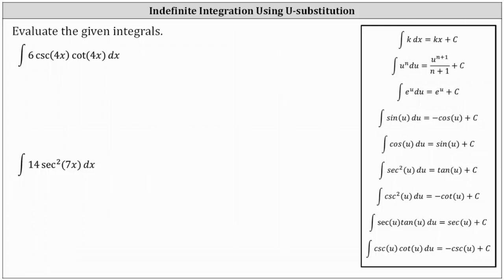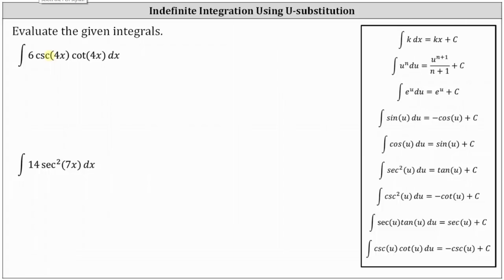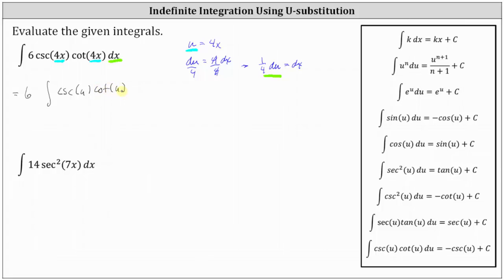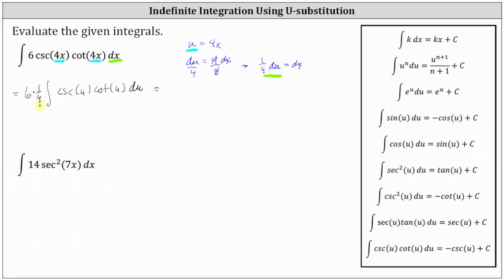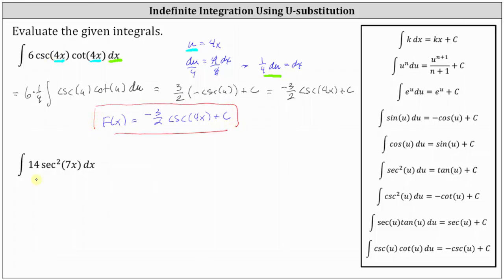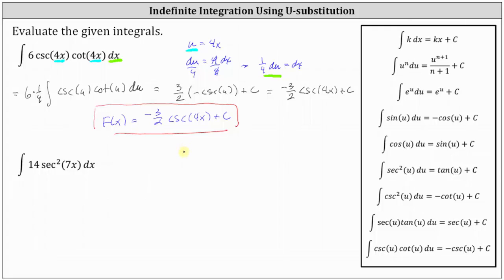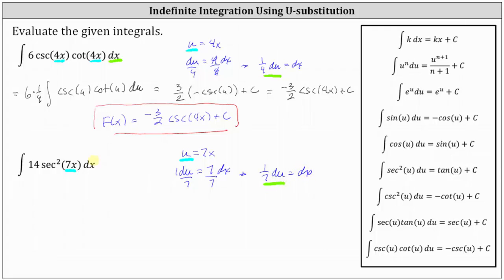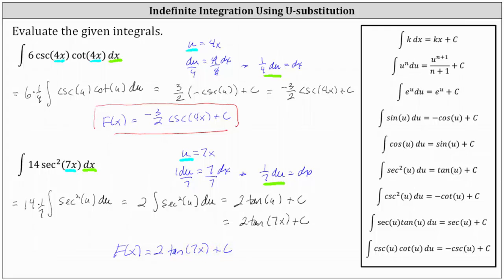Determine Indefinite Integrals Using U-substitution: a*csc(bx)cot(bx), a*sec^2(bx)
This video explains how to evaluate indefinite integrals of trigonometric functions using u-substitution.